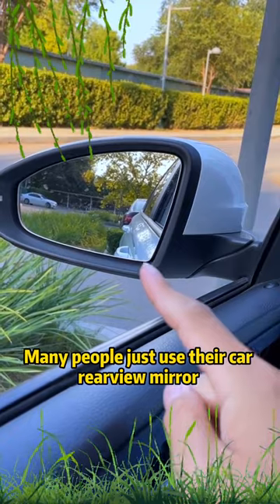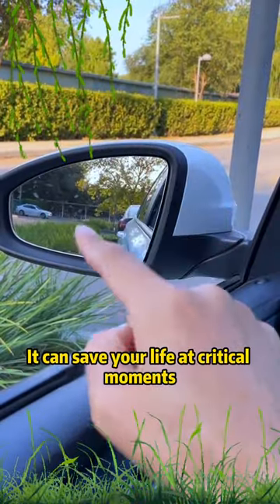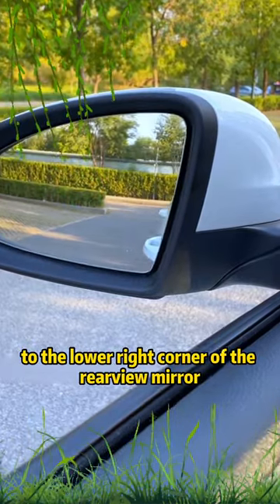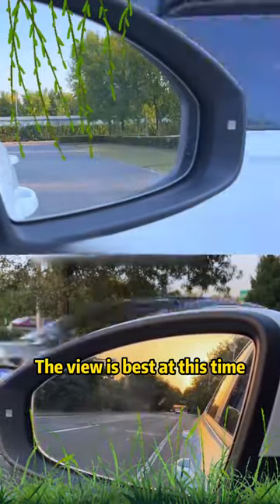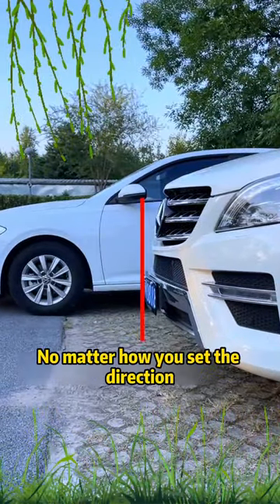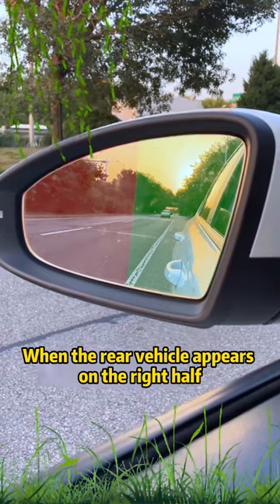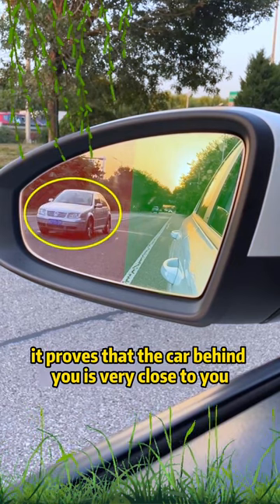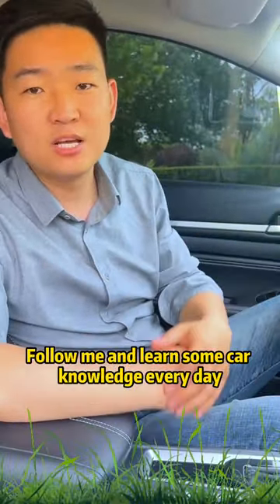Teach you how to make better use of the rearview mirror.